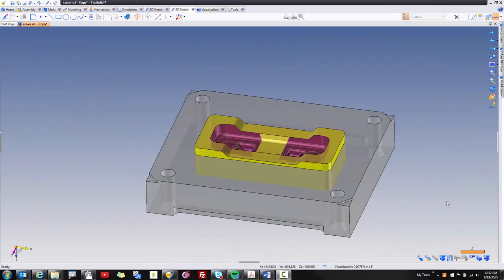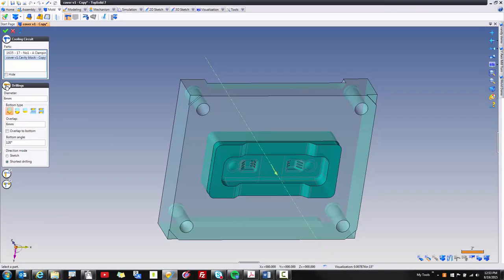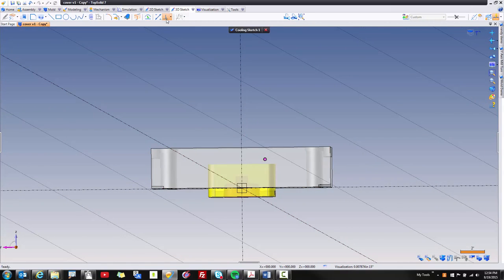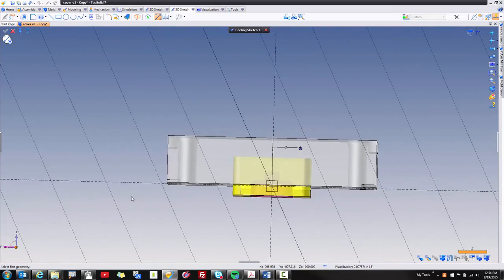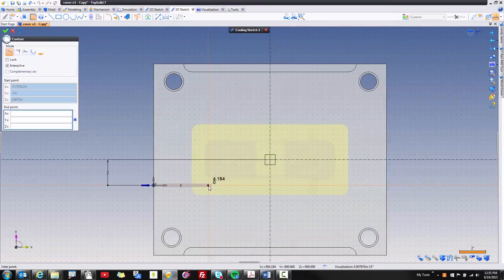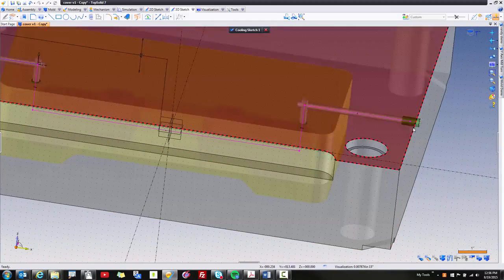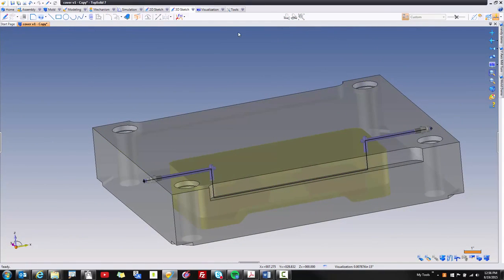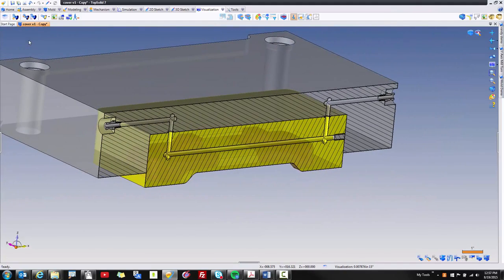Create a waterline with TopSolid'Mold